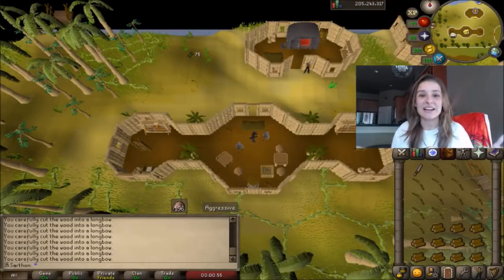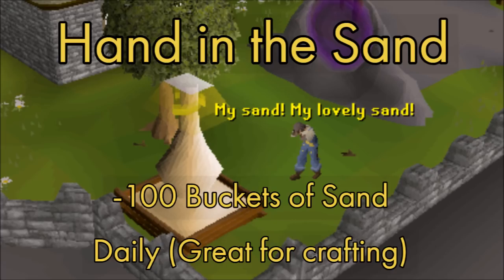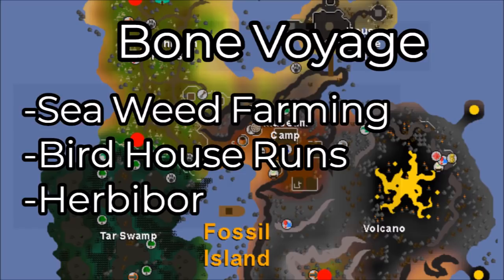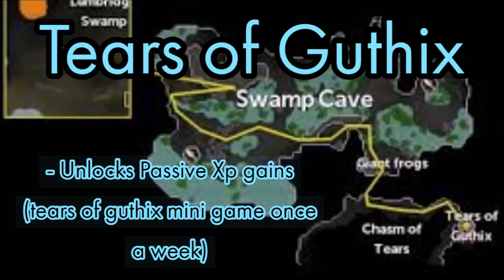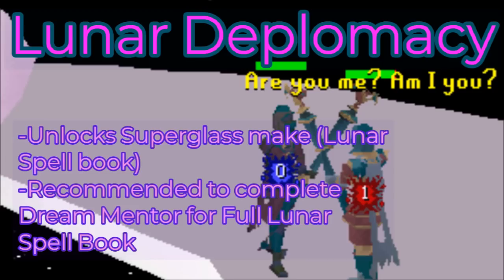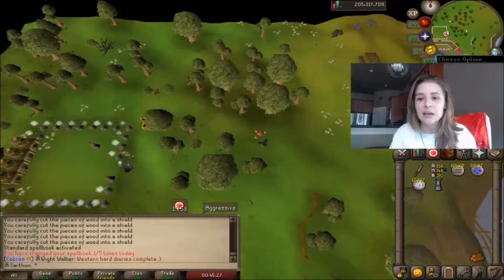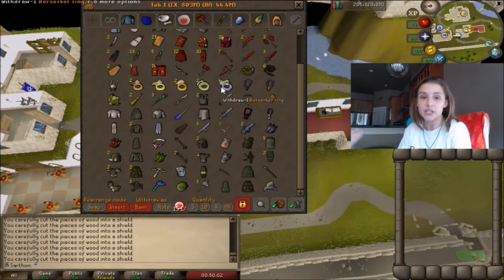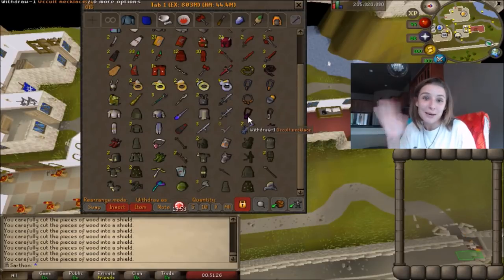OSRS- Important Tips for Beginner Ironman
In this video I go over all of the important quest to do on ironman, and mention some great starting tips to remember when playing an ironman on oldschool runescape.